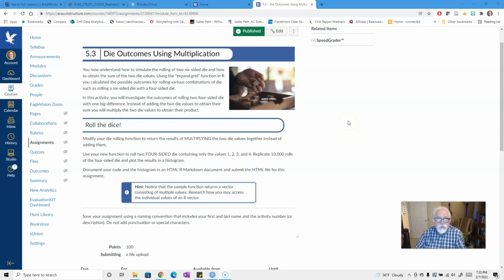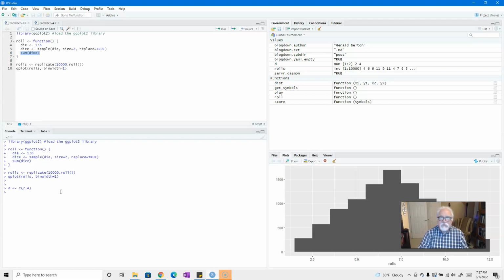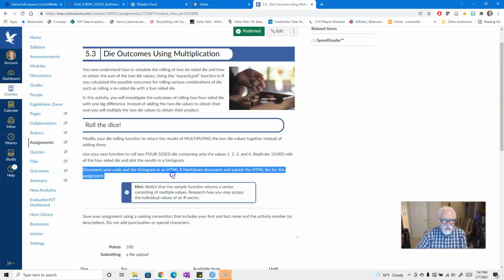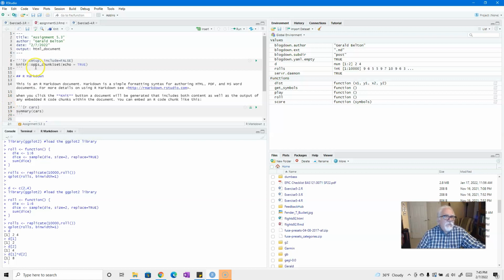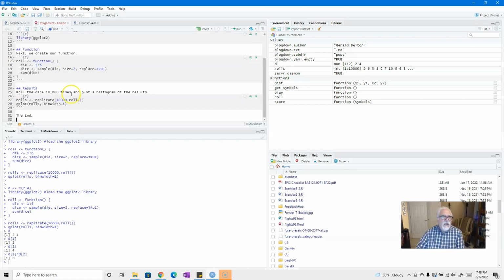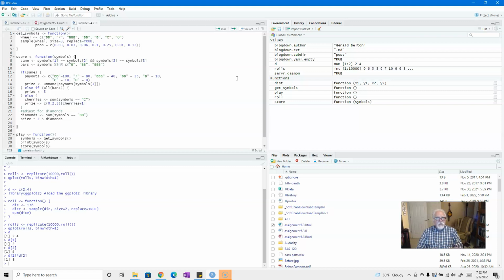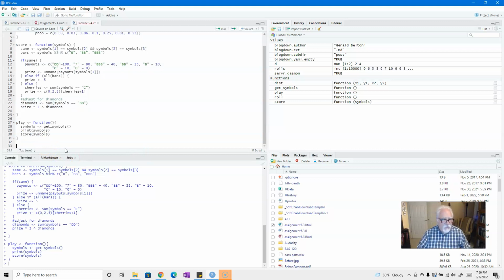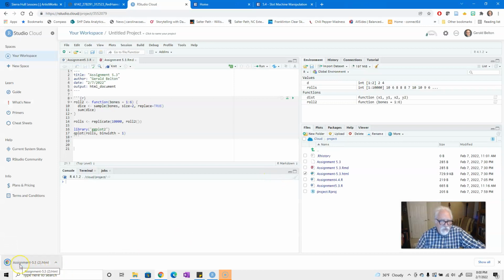Module 5 Assignments